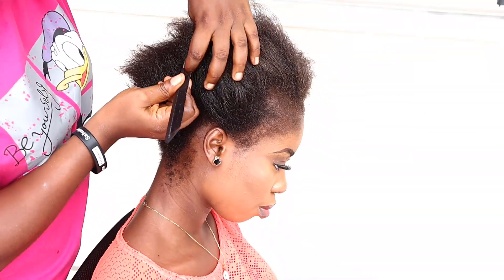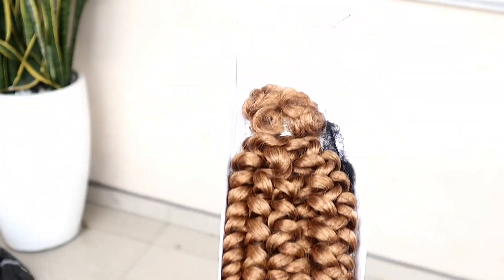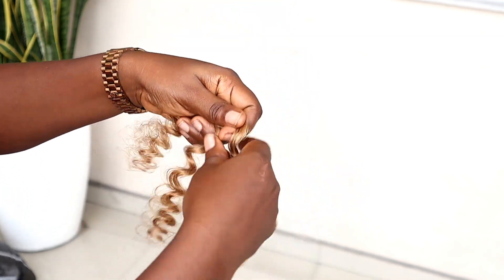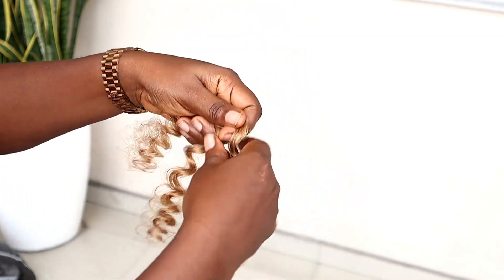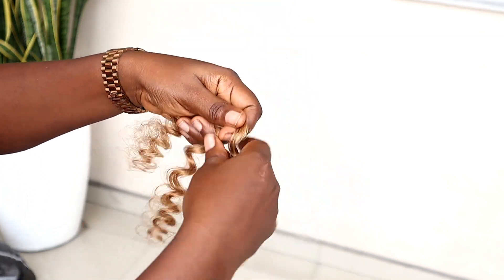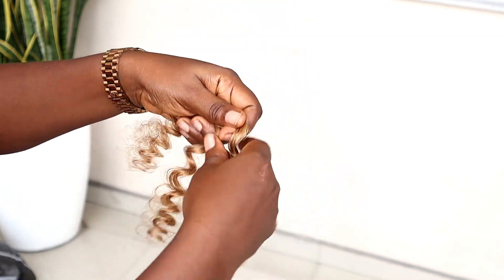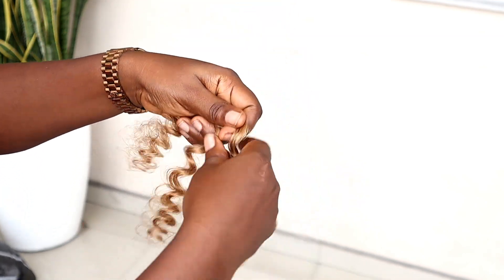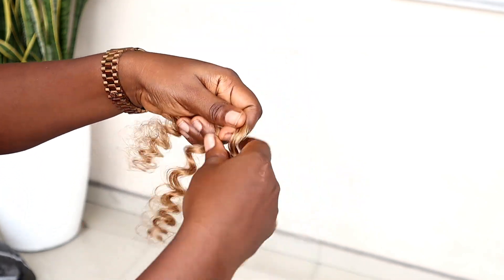Quick And Gorgeous Bouncy Curly Crochet Hairstyle Using Qvr Hair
▬▬▬▬▬♛QVR Hair♛▬▬▬▬▬▬▬▬●

Hair Information: QVR 3 packs #27 bouncy curl hair extensions 22''